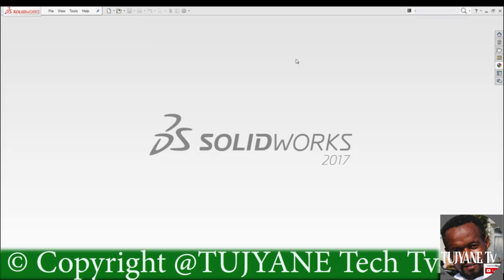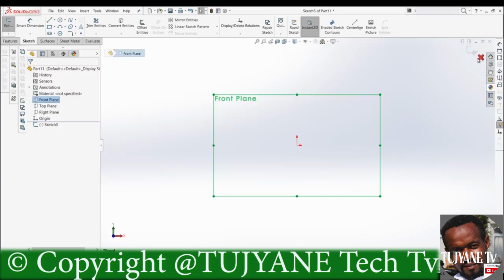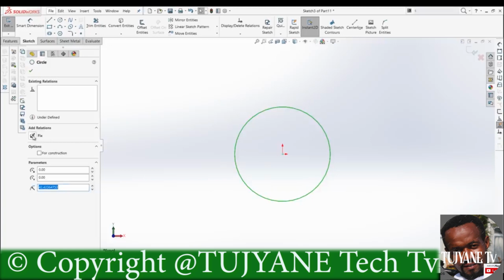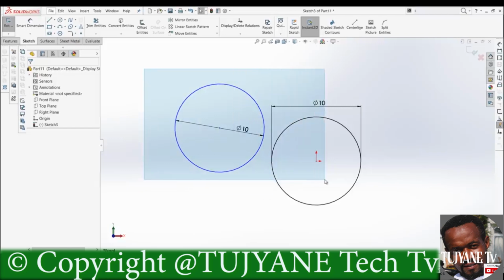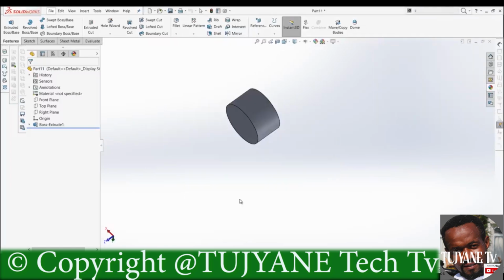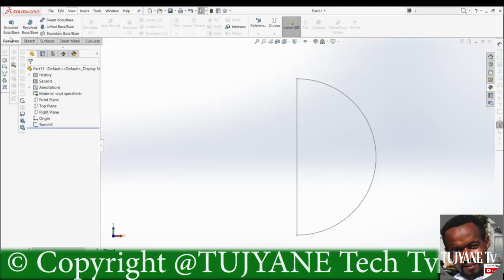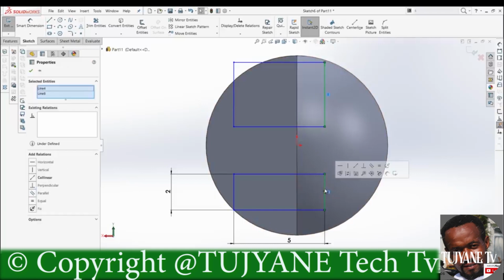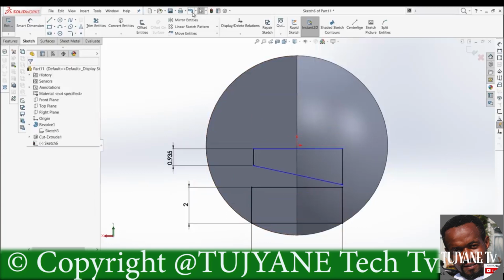IGA GUKORESHA SOLIDWORKS INTAMBWE KU NTAMBWE.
I'm Ndahimana Petrus CEO of PETRUS TECHNOLOGY COMPANY Ltd & TUJYANE Tech Tv

It's a channel that brings you the different videos that teach you the different things that focus on the most important technology things that is at the highest level all over the world.